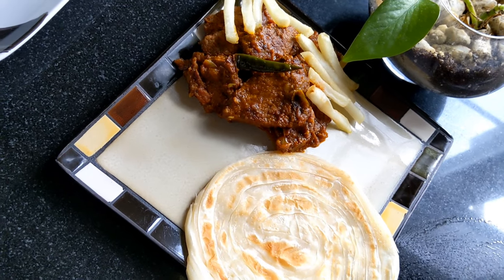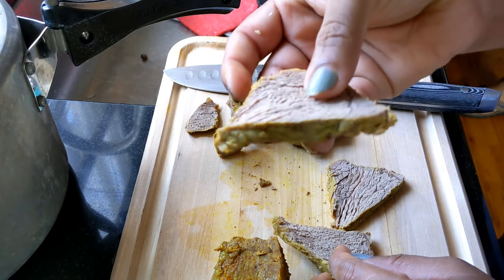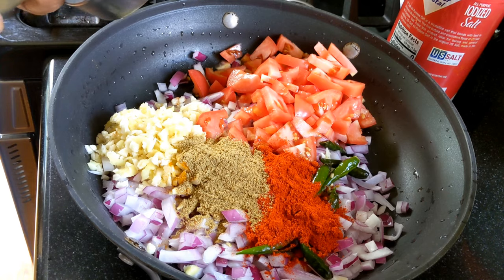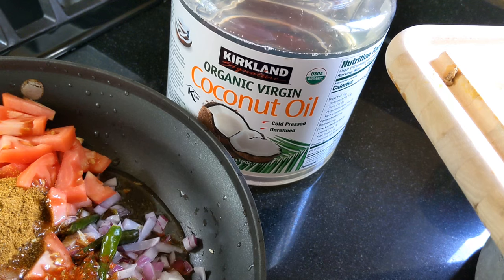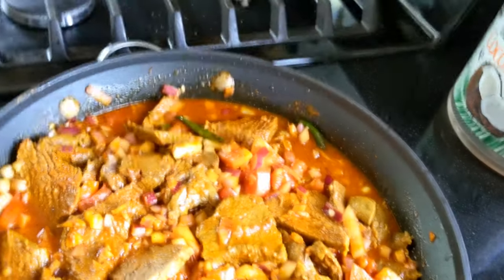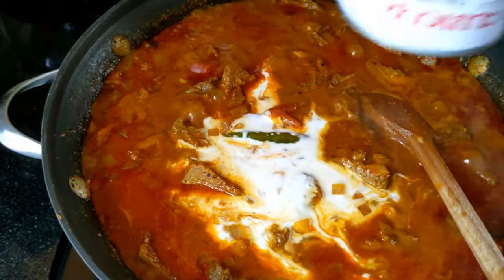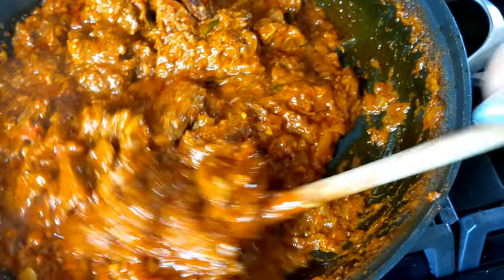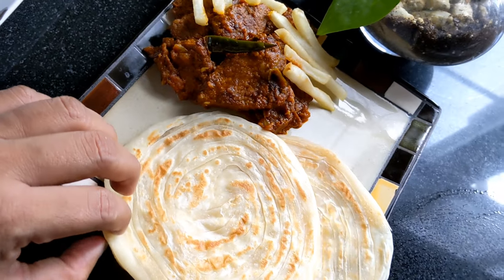Beef chaps/ബീഫ്‌ ചാപ്സ്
Kerala style Beef chaps